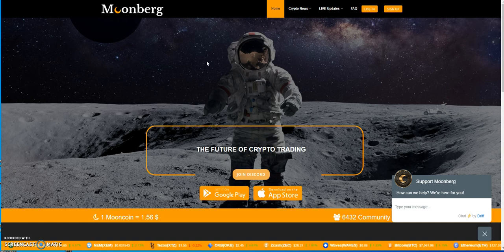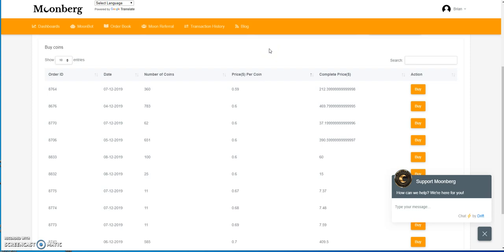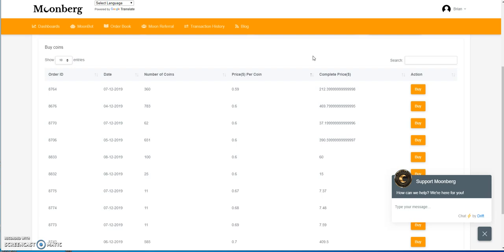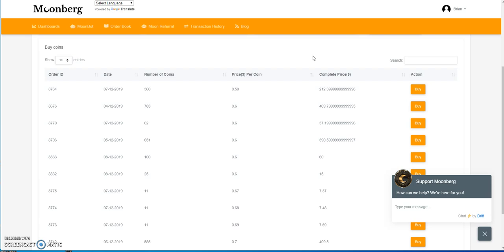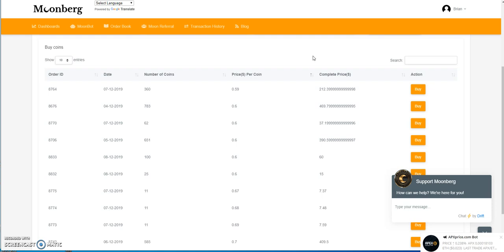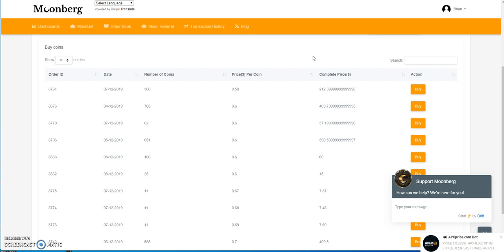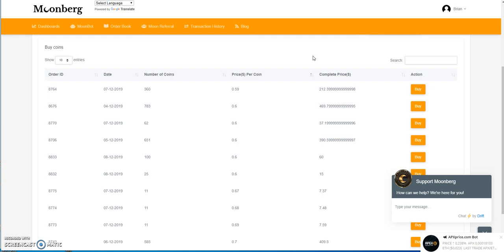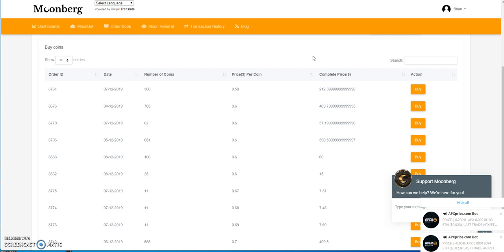Moonberg - whaaat? 30 days of 0% profit, 0 payout, 0 demand, 0 moonphones, and counting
Episode 249

No HYIPS, No Bots here, so many ways to diversify and make passive income. Check these are today!! This is real money to be made - programs i'm in  posted below -

The best platform of 2019 - earn 200% passive income or if you get at least 1 referral, you earn up to 400% passive income - nothing but growth

earn up to 300% passive income
Free $20 sign up bonus which is on-going

up to 3% daily passive income until you earn up to 200% passive income

Super Wallets

--- Free $10 sign up bonus ---

earn free Stellar XLM - new or existing members on coinbase - only 4 slots remaining left

earn free EOS - new or existing members on coinbase - only 2 slots remaining left

Abundance Network - Earn $100 or more a day just making this phone call and more!

bitrading888 scam
VCI SCAM
passive crypto
passive income
work at home